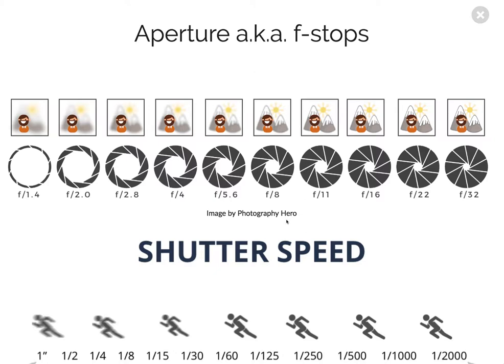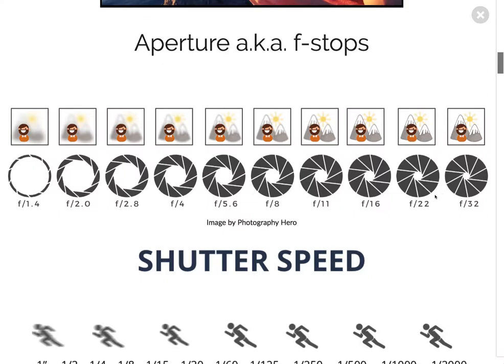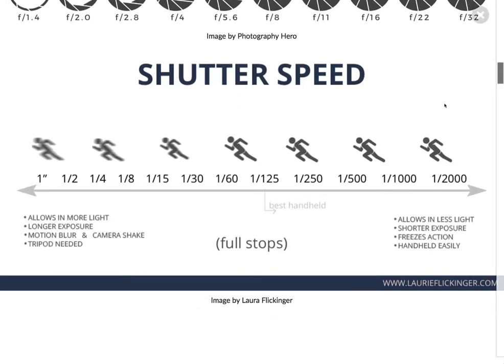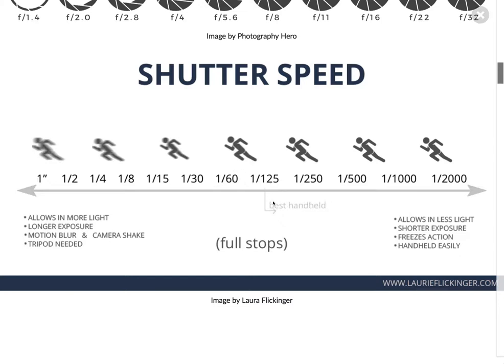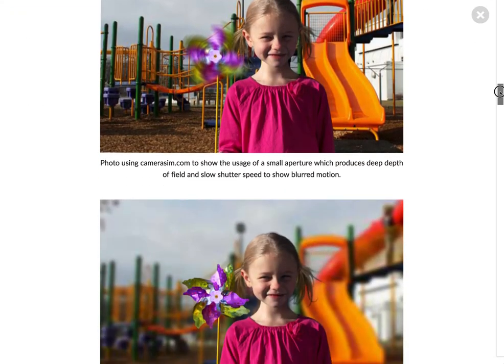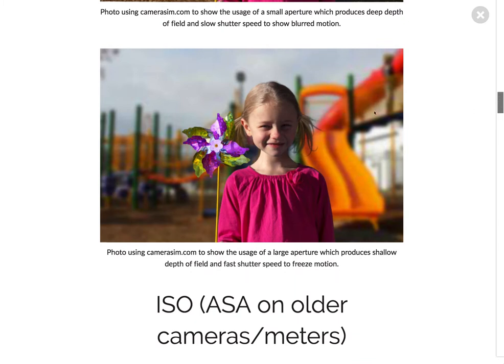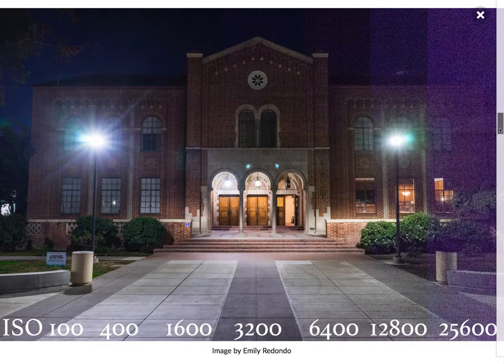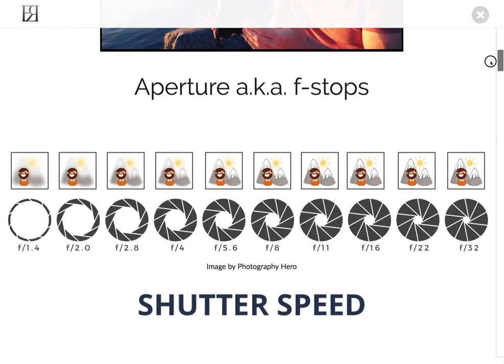Basic Exposure Controls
An overview of the basic exposure controls of any camera: aperture, shutter speed and ISO.